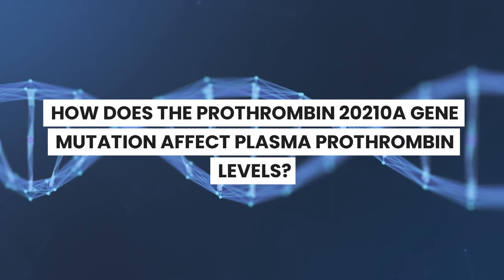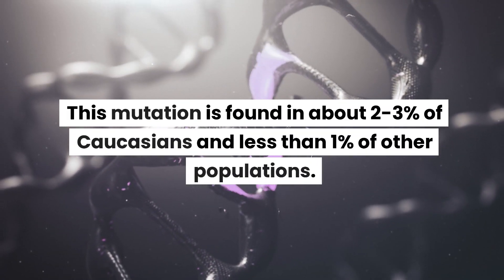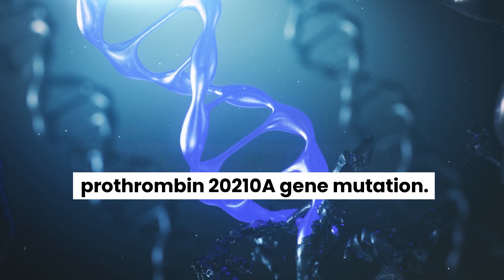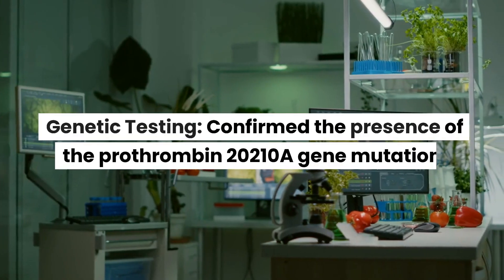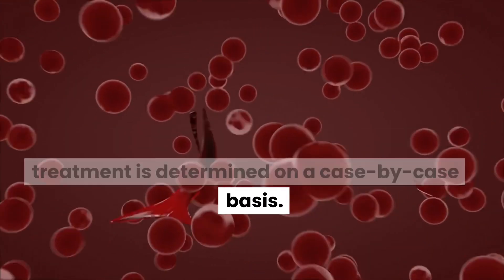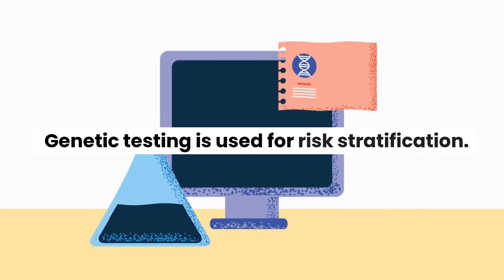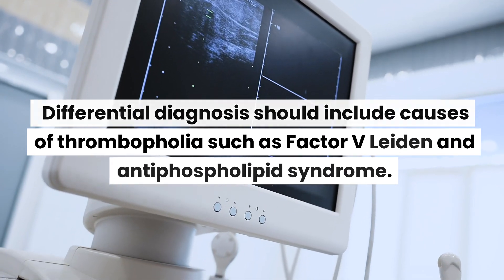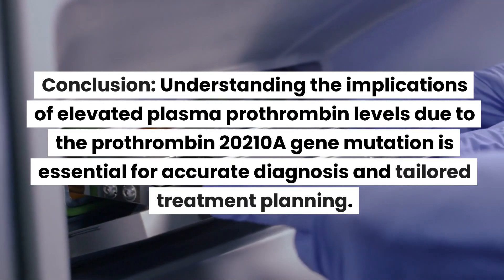PROTHROMBIN GENE MUTATION: DOES PROTHROMBIN 20210A GENE MUTATION AFFECT PLASMA PROTHROMBIN LEVELS?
The prothrombin gene mutation (often referred to as Factor II mutation) is a specific mutation that can increase the likelihood of developing abnormal blood clots in veins, a condition known as venous thromboembolism. While the prothrombin gene mutation is associated with a higher risk for conditions such as deep vein thrombosis (DVT) or pulmonary embolism, its direct association with heart attacks (myocardial infarctions) is not as clear.

The pathophysiology of arterial clots (like those in heart attacks) and venous clots (like those associated with the prothrombin gene mutation) tends to be different. Arterial clots are often associated with atherosclerotic plaque rupture and are more influenced by platelet aggregation. Venous clots are more influenced by blood coagulation factors and blood flow dynamics.

However, any condition that predisposes to clotting could theoretically increase the risk of any thrombotic event, including heart attacks, especially if other risk factors for cardiovascular disease are present (like hypertension, high cholesterol, smoking, etc.).

As always, this is a topic to discuss with a healthcare provider for information tailored to individual health needs.